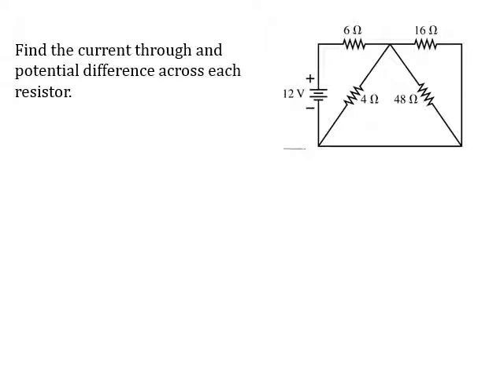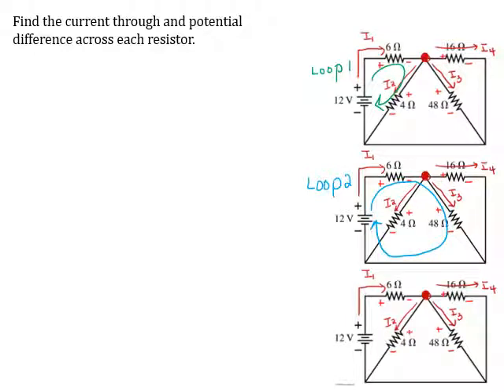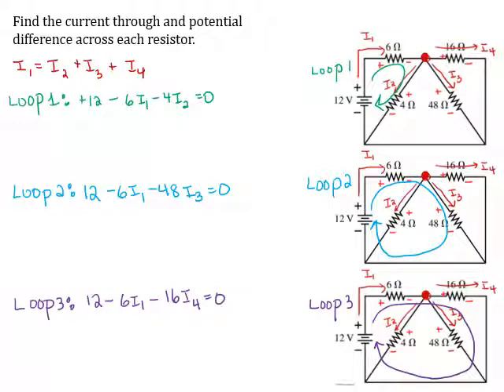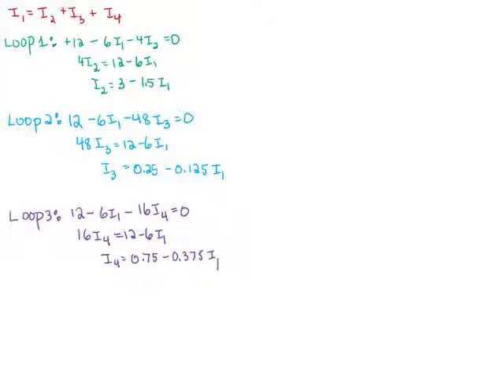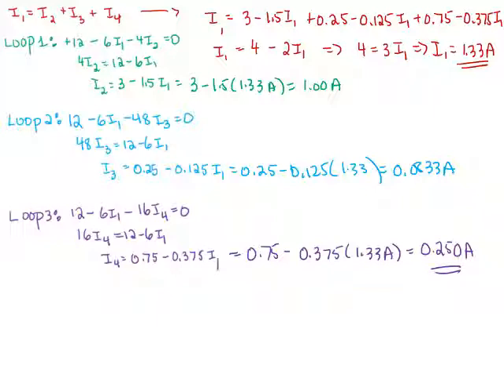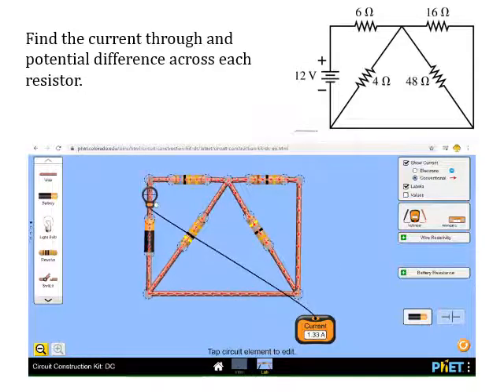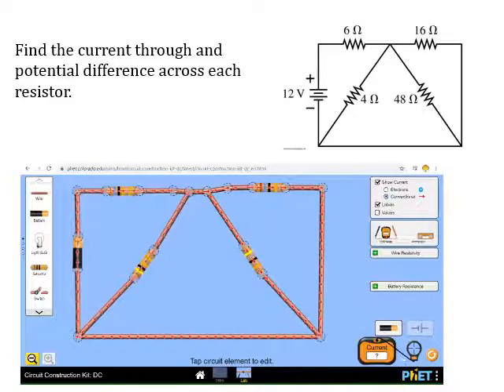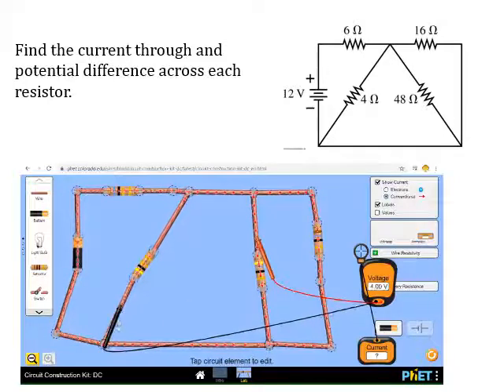P2055 lecture 14 chapter 28 part 8